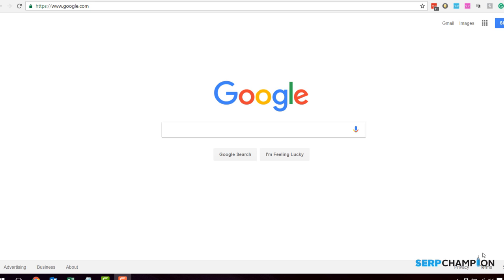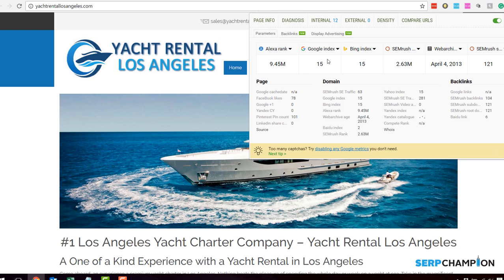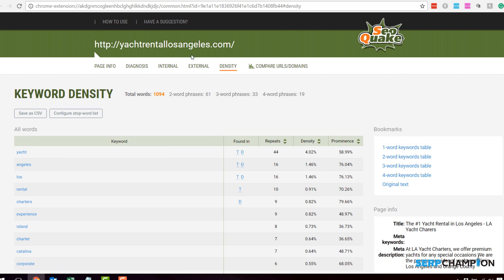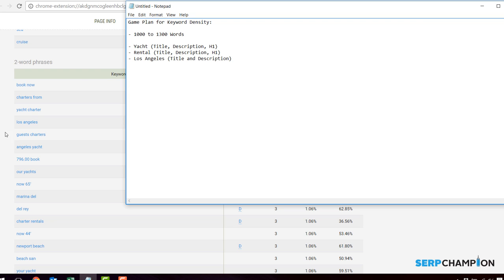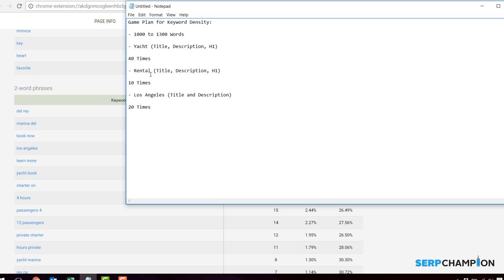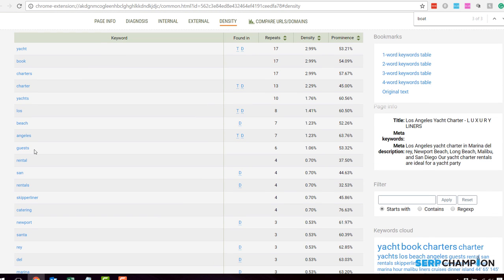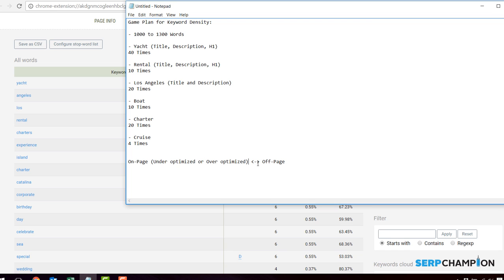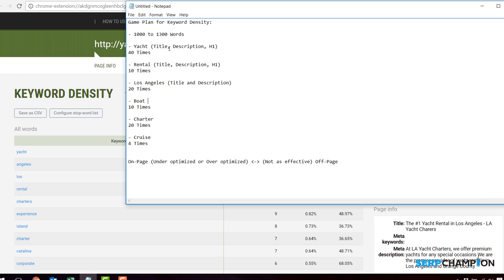Discover The Ultimate On-Page SEO Formula & Gain Faster Rankings